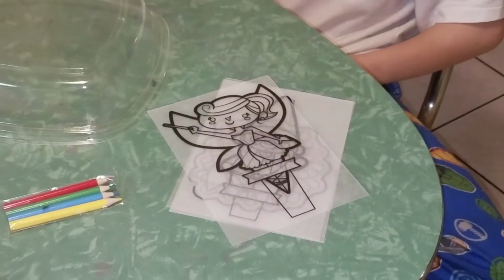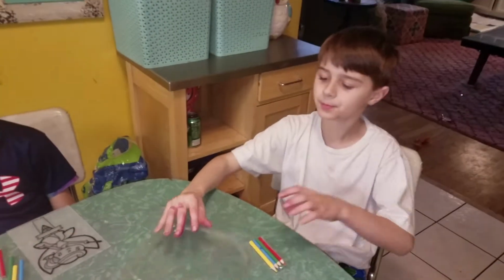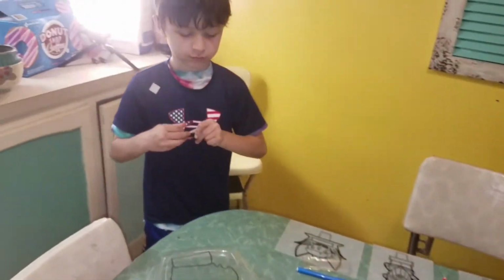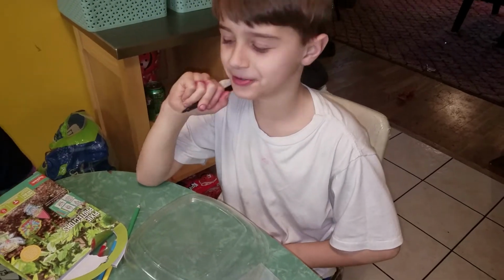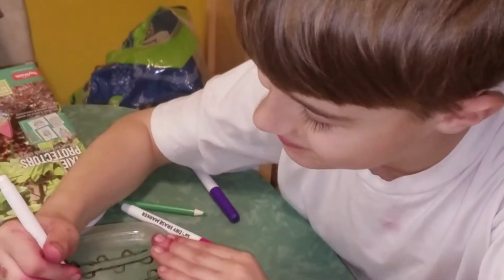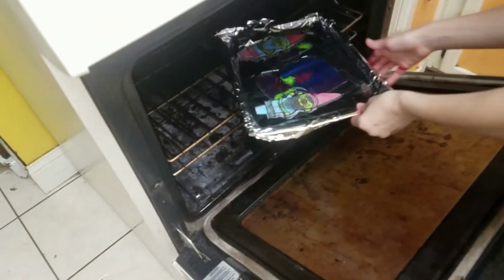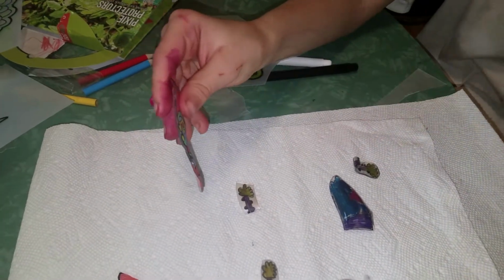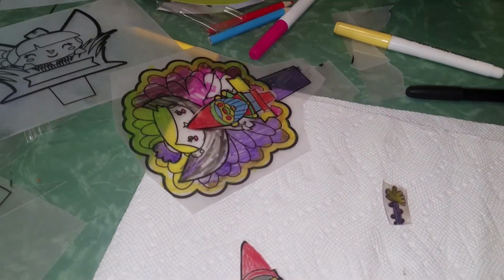DIY Homemade Shrinky Dinks!!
Make your own homemade shrinky dinks.  We will teach you how to DIY shrinky dinks in your own kitchen.  Shrinky dinks are easy crafts for kids .  All kids young and old love shrinky dinks.  We will be using Colorform store bought shrinky dinks and making our own to compare the two.  You can make your own shrinky dinks by recycling plastic take out containers.  It is a great way to teach kids about recycling while being very creative.

If you have an oven, markers and plastic container you can make shrinky dinks yourself at home.

Try these with your kids for a fun activity to do at home on a rainy day and a budget. Kids love to create things themselves. This is a better, greener alternative to store bought toys and games.